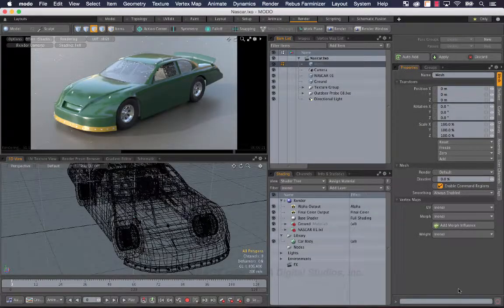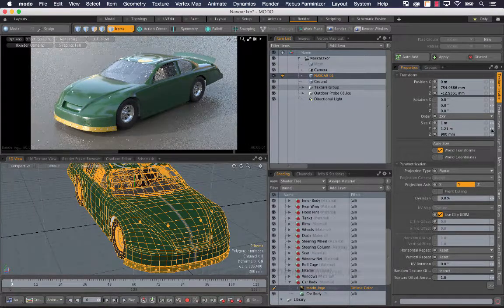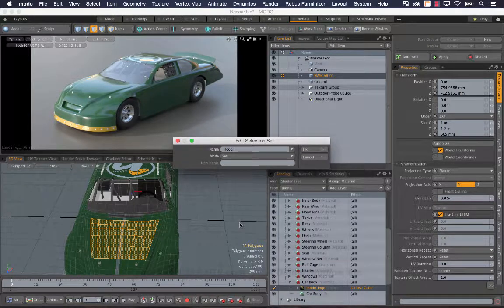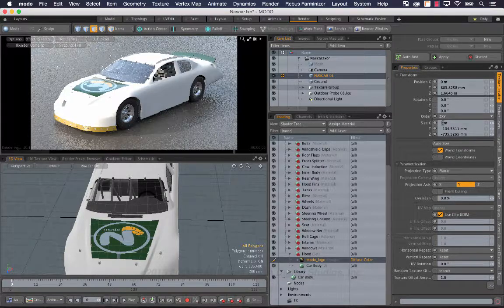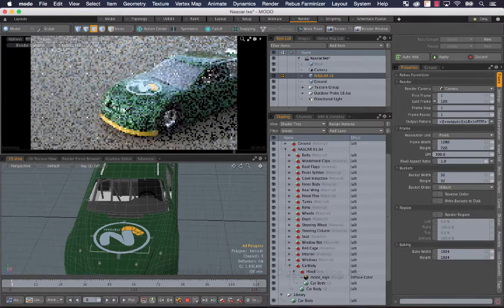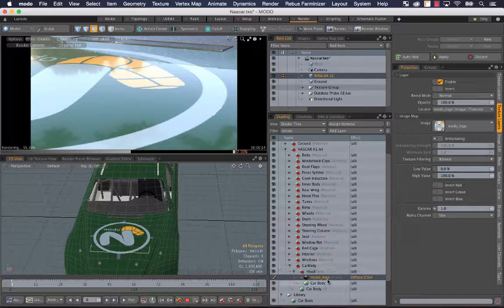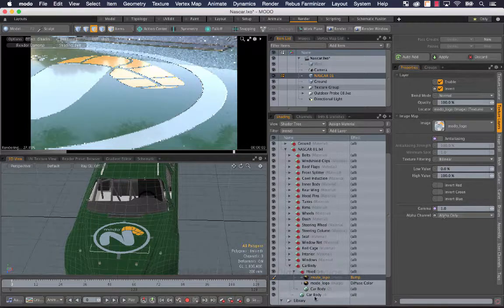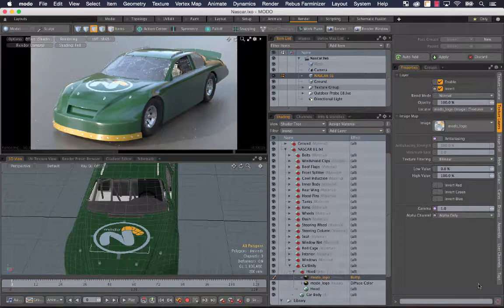14 3DG M901 ShaderTree